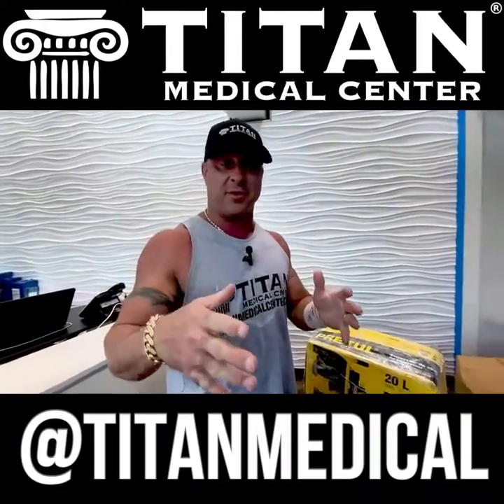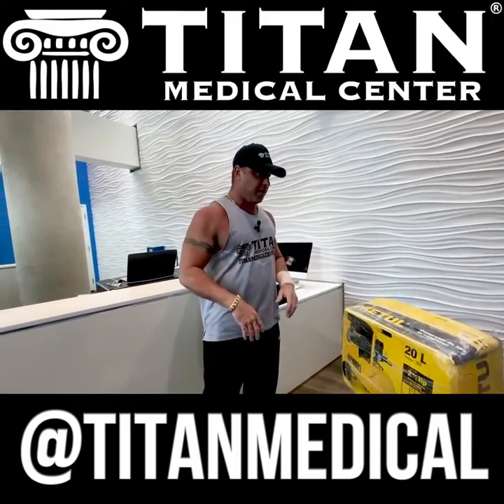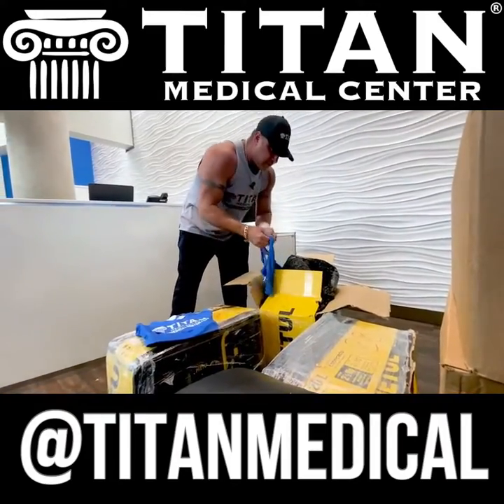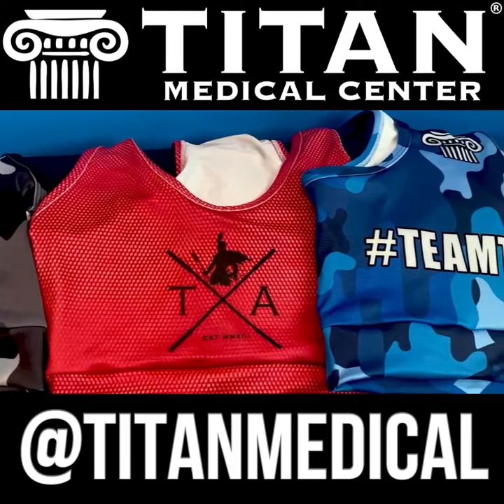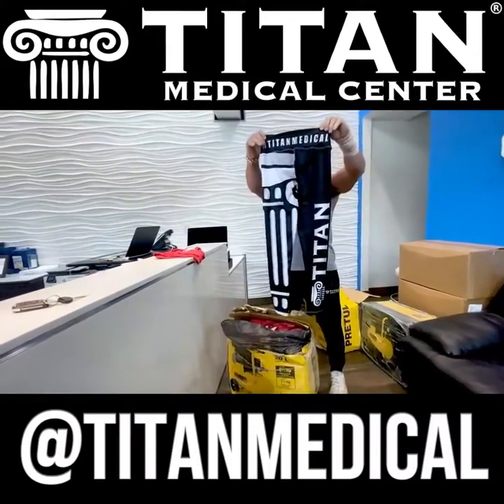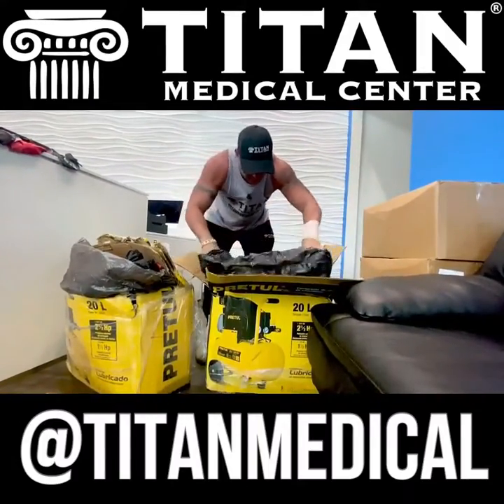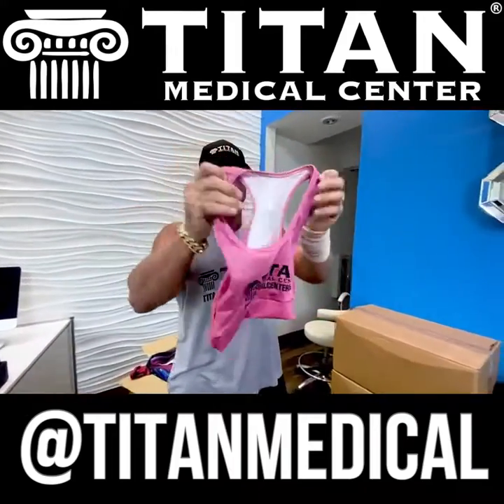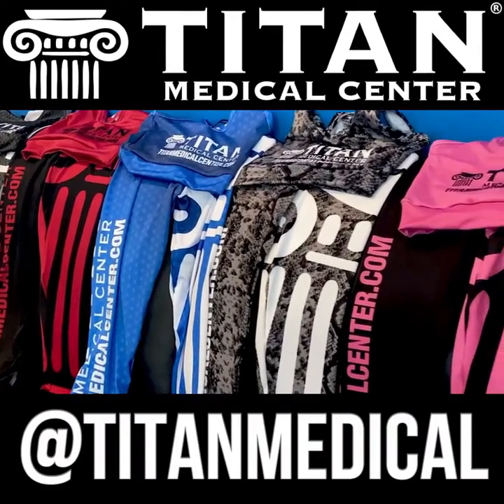Titan Fitness Apparel Unboxing Unboxing Update 10-3-21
Titan owner John Tsikouris does an unboxing of our recent shipment of Titan athletic clothing apparel!